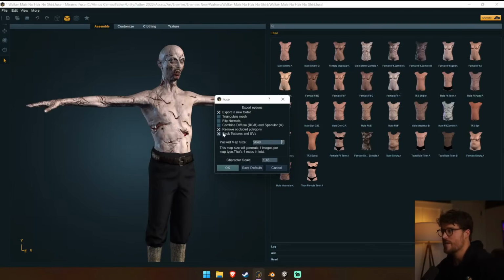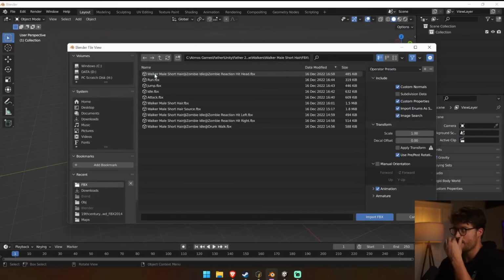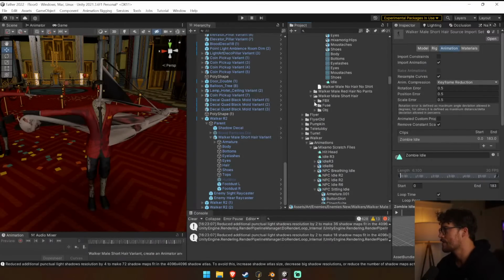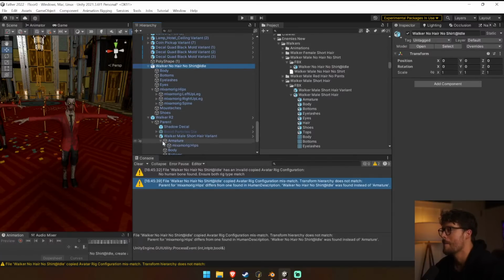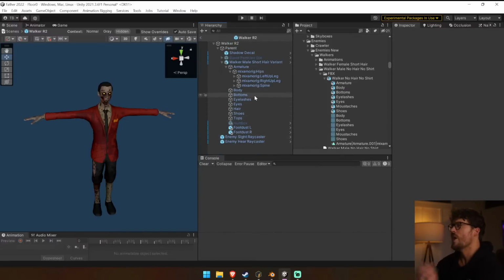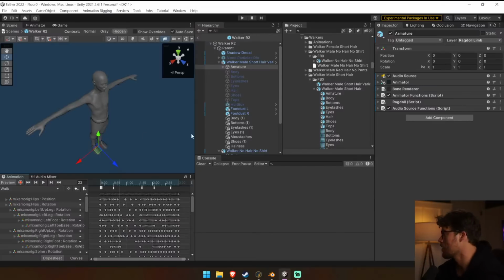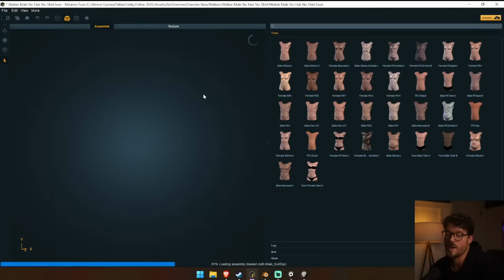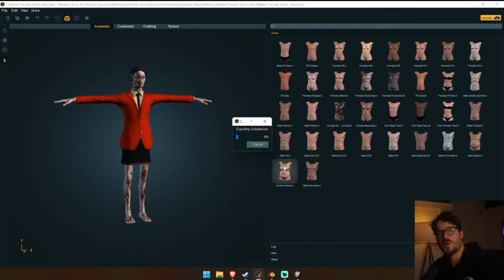Creating A Bajillion NPC Types In My Game